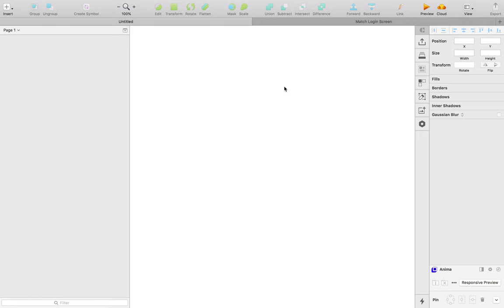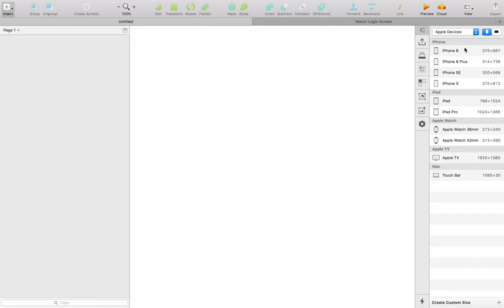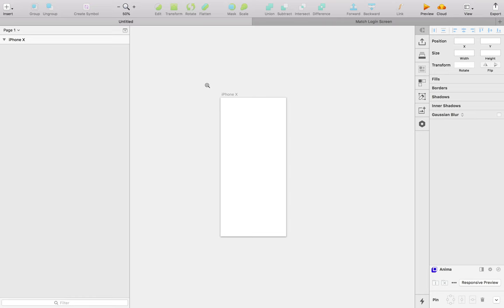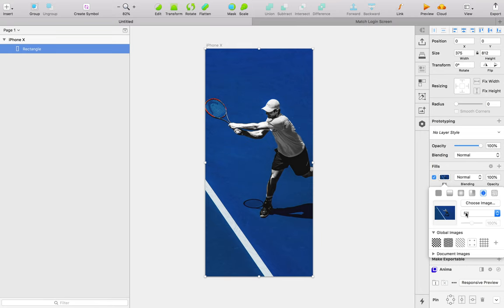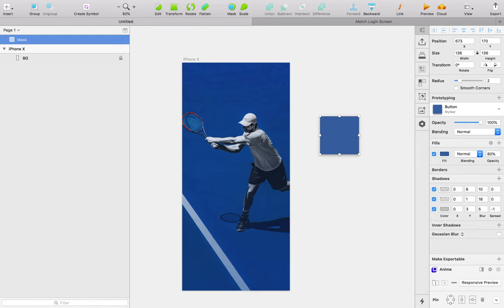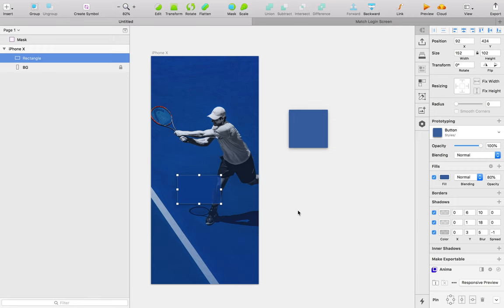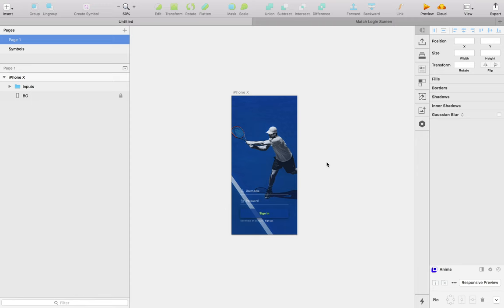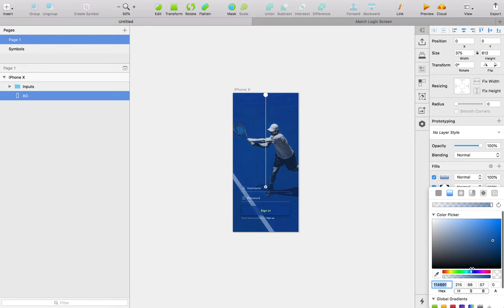UI/UX Tutorial: Designing a login screen with Sketch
Learn how to use shapes, fills, symbols, and styles in Sketch while we design this login screen for a tennis app.

Shape Fills - 01:54
Gradients - 03:29
Shadows - 05:38
Creating the Button - 07:43
Creating a symbol - 11:56
Drafting the input fields - 14:05
Drawing the tennis court lines - 27:25
Adding the typographic logo - 31:48